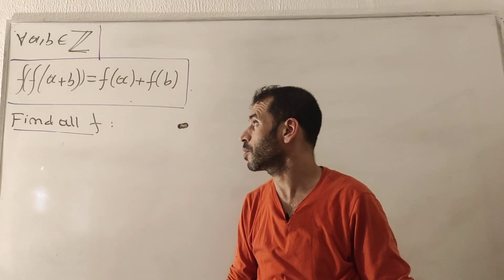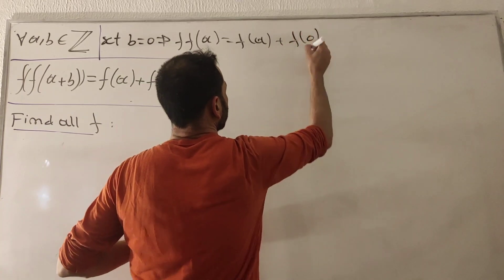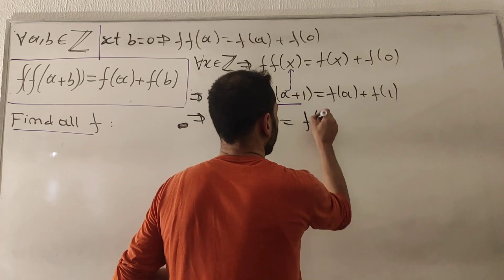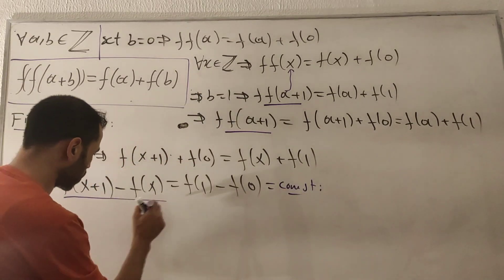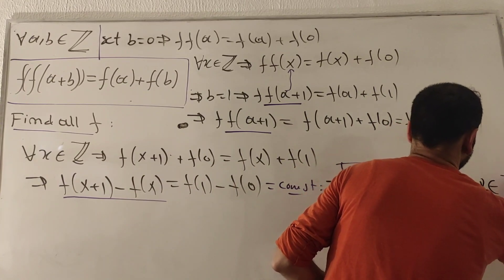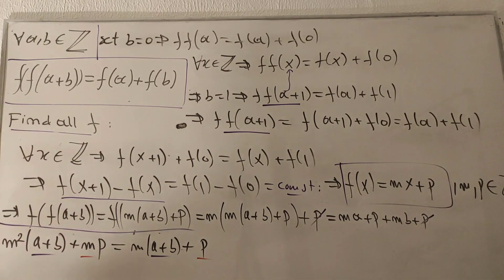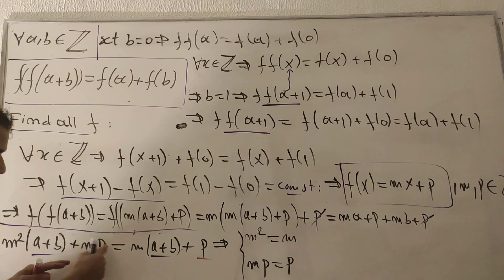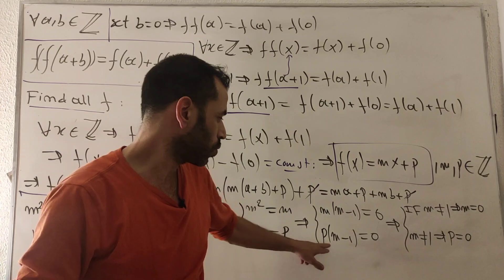amazing functional equation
math science online teaching